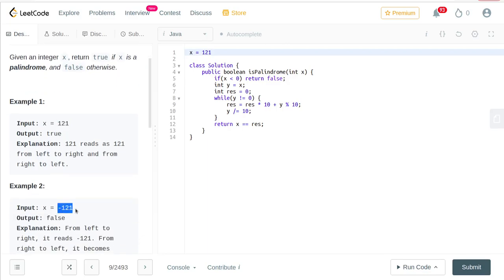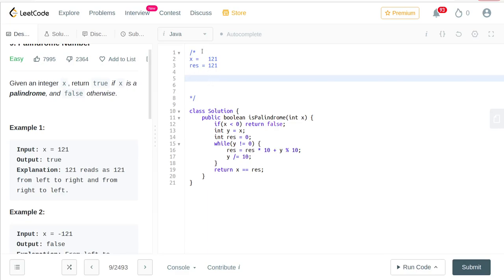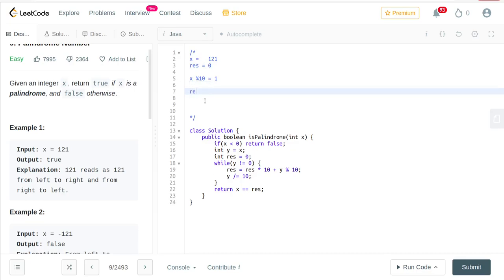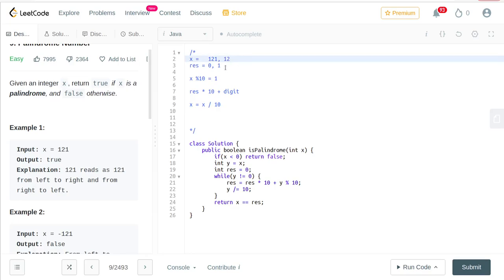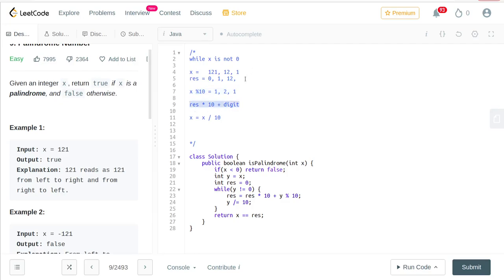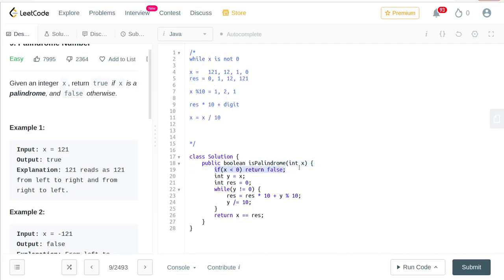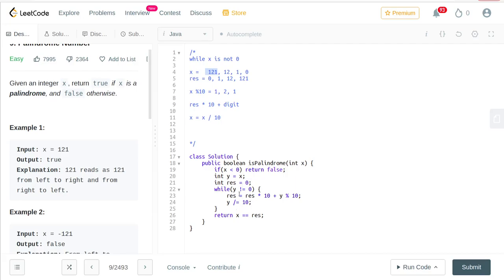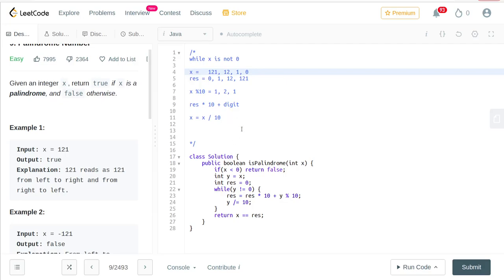Amazon Software Engineer Interview Preparation - Part 19 LC 9 Palindrome Number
Palindrome Number

Example 1:

Input: x = 121
Output: true
Explanation: 121 reads as 121 from left to right and from right to left.
Example 2:

Output: false
Explanation: From left to right, it reads -121. From right to left, it becomes 121-. Therefore it is not a palindrome.
Example 3:

Output: false
Explanation: Reads 01 from right to left. Therefore it is not a palindrome.